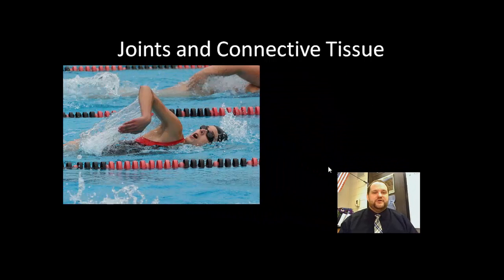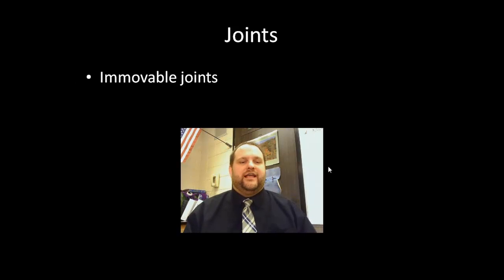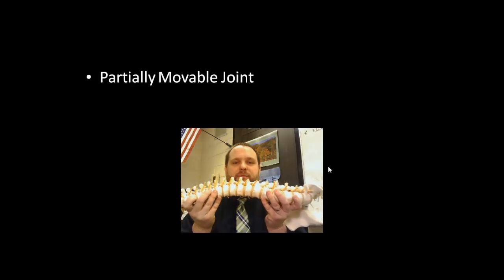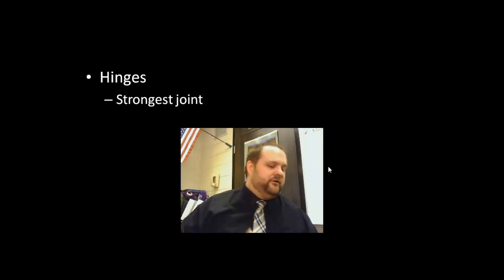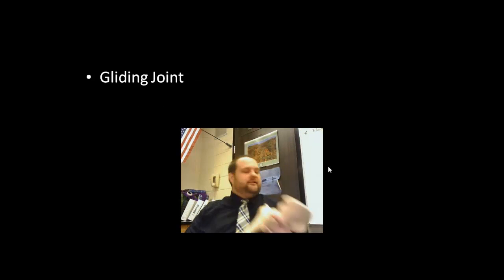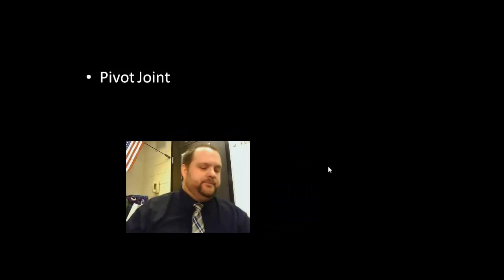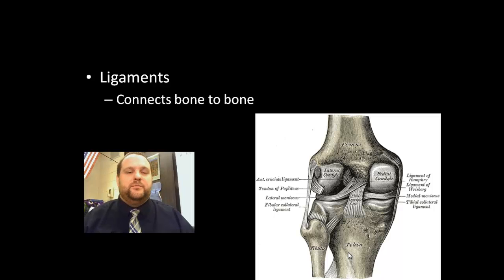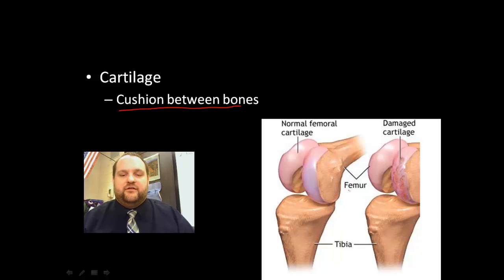Lesson 10-D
Bone Movement